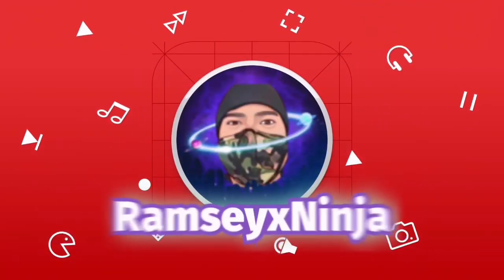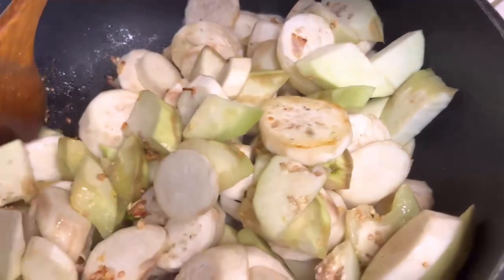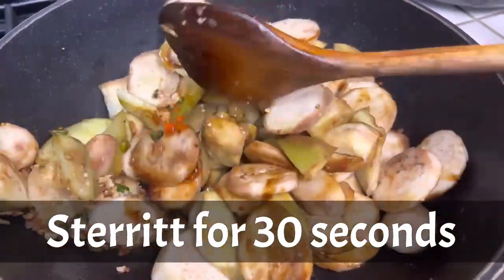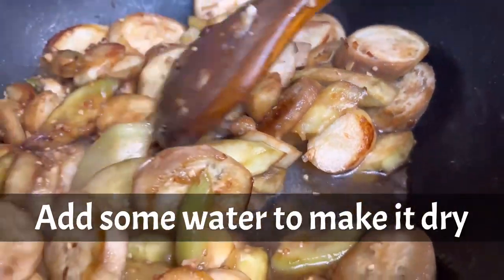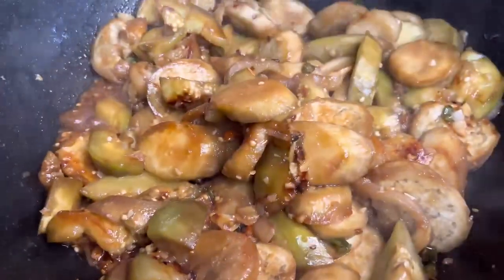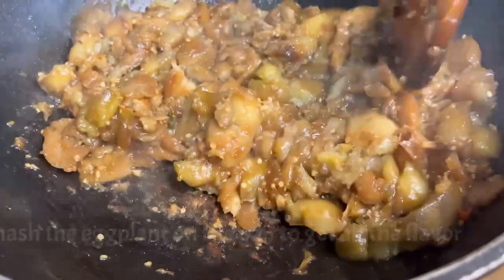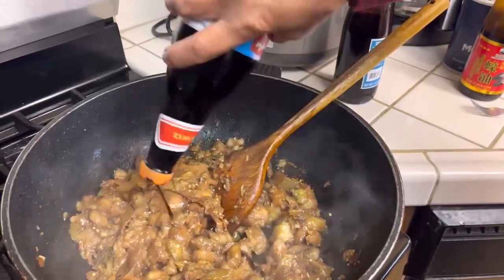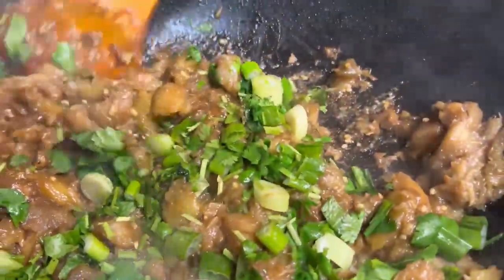Today I will be showing you guys how to make the best egg plant ingredients so enjoy this video ￼ ￼